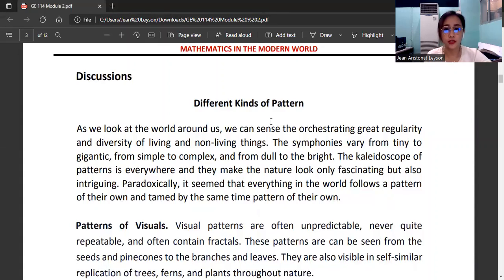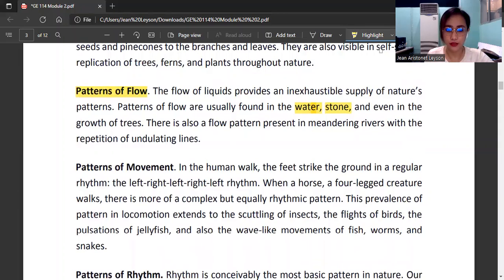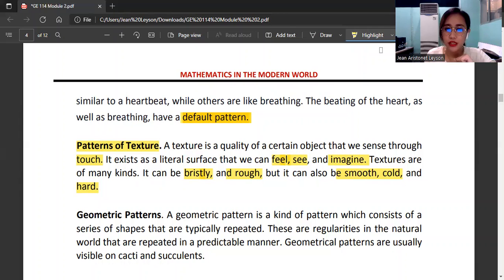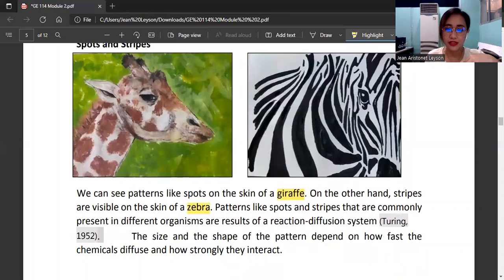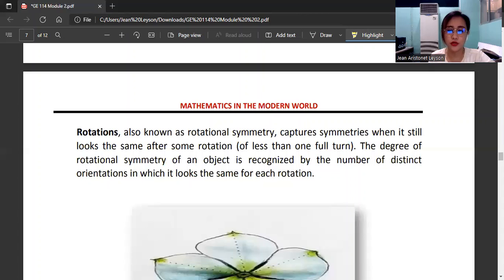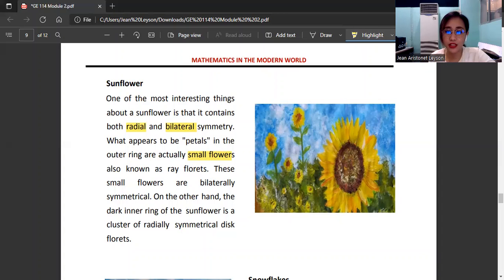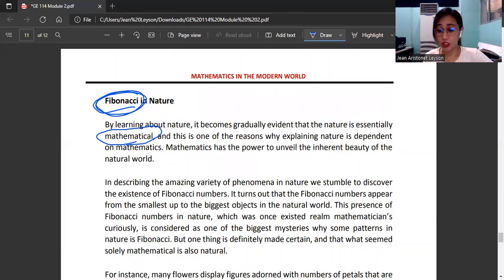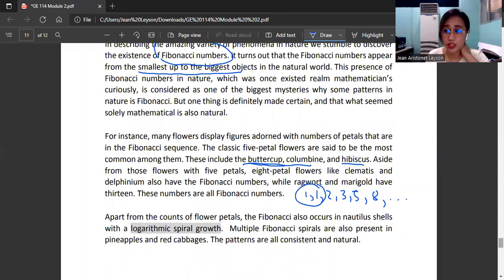Different Kinds of Pattern